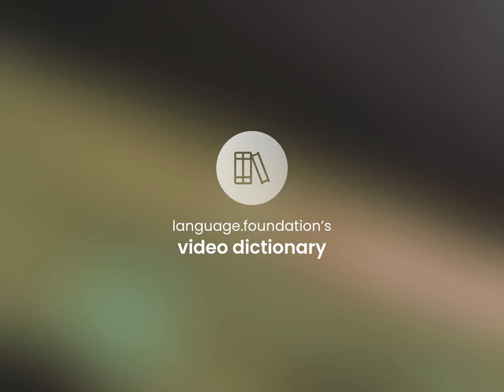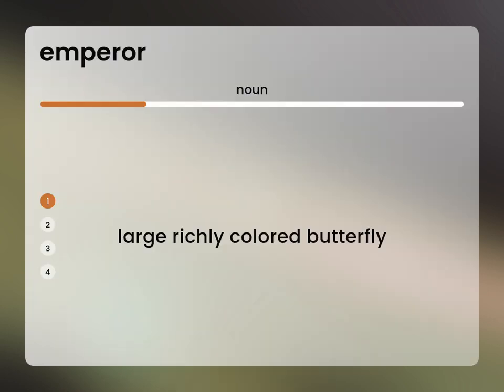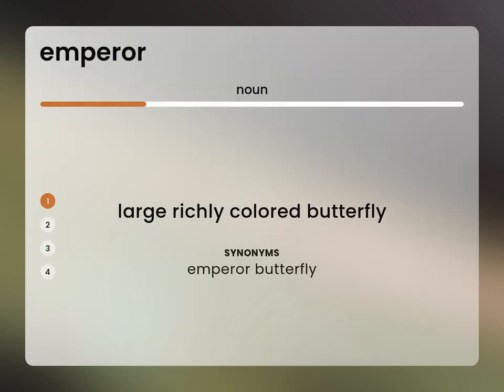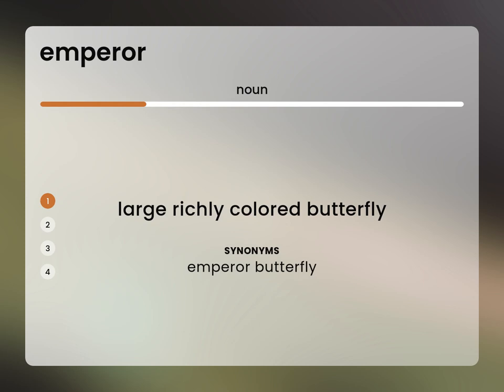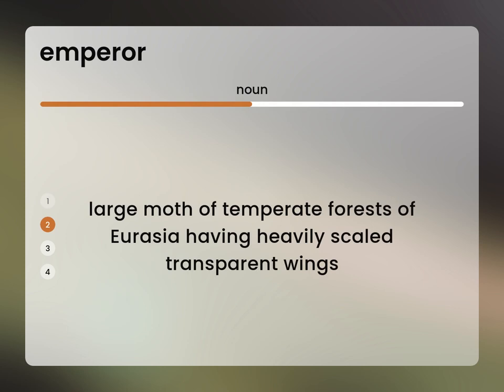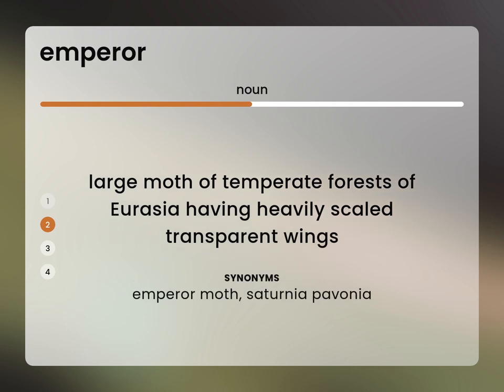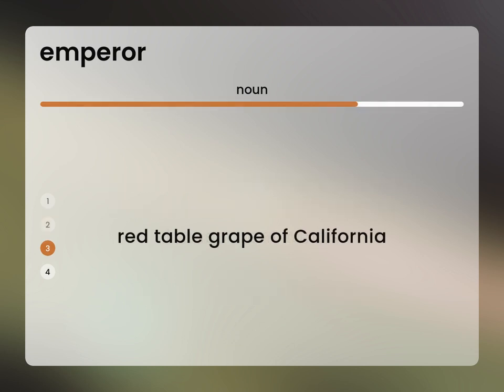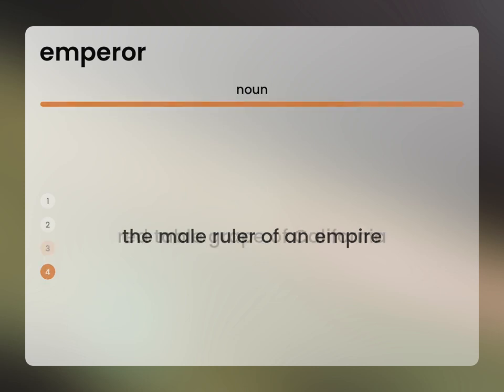Emperor • meaning of EMPEROR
What is EMPEROR?